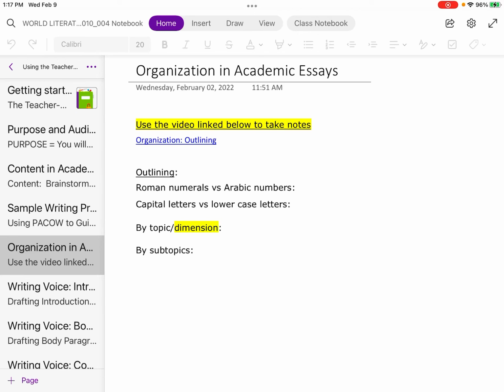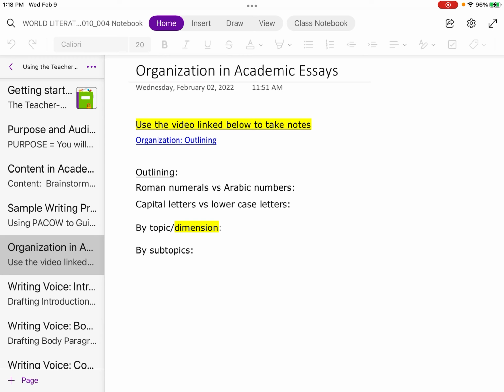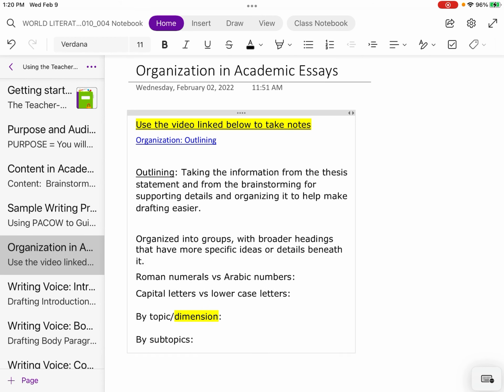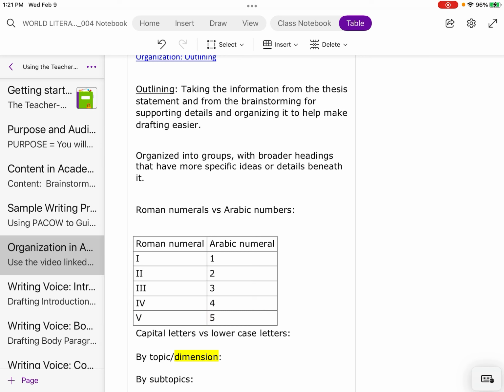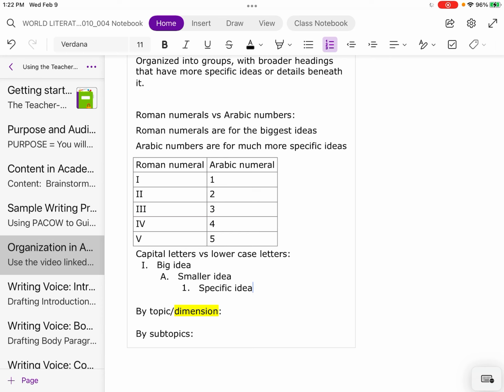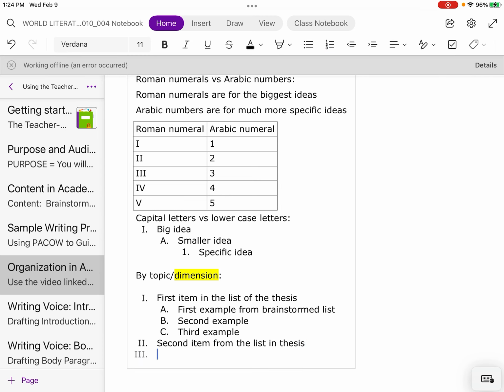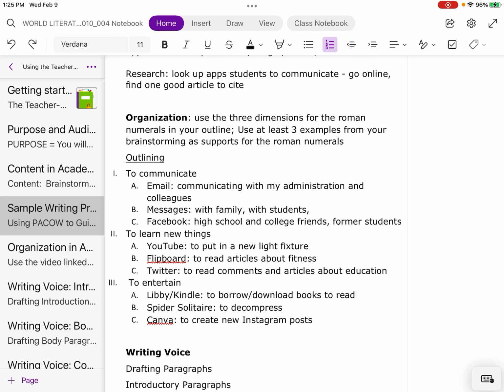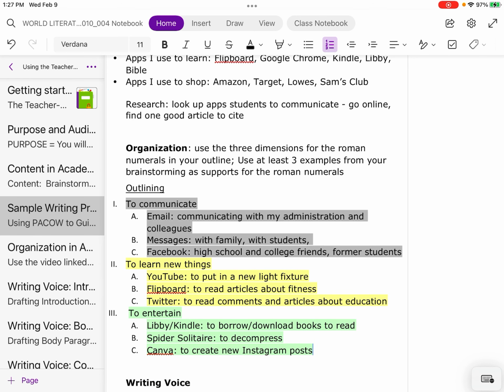Organization in Academic Essays: Outlining